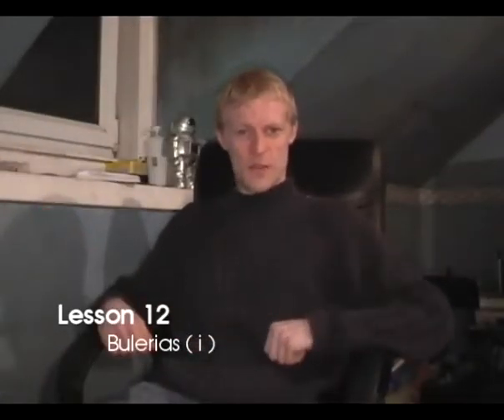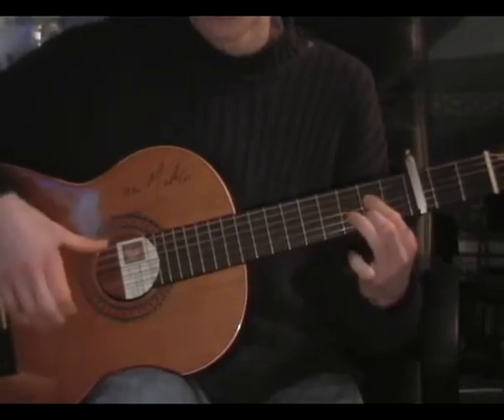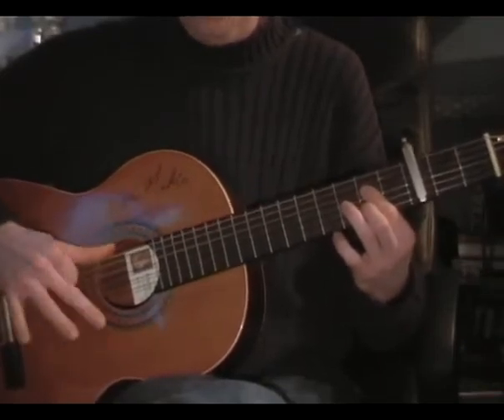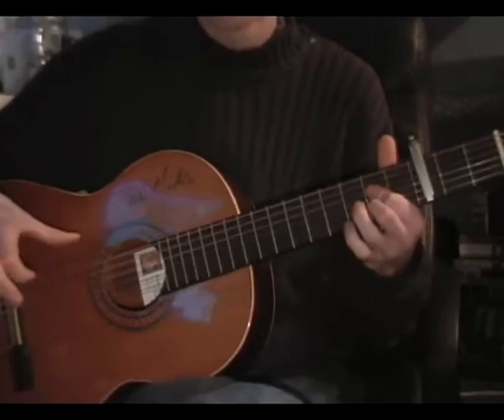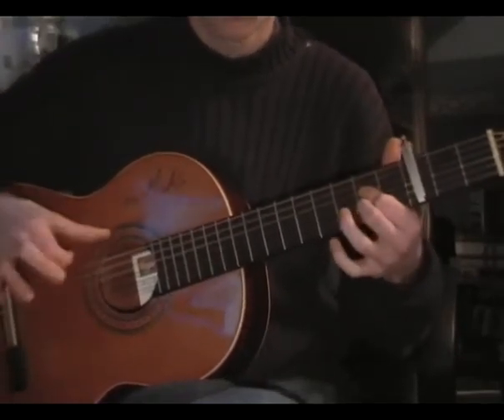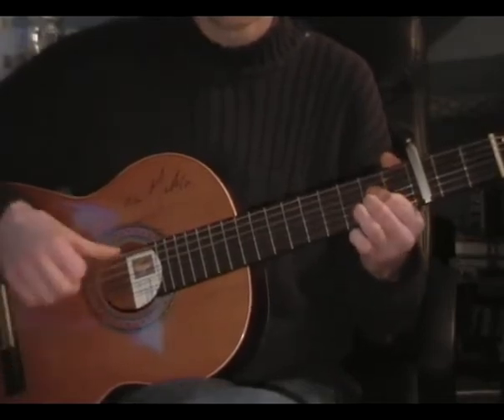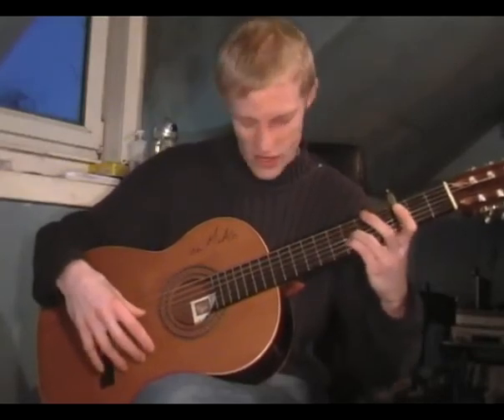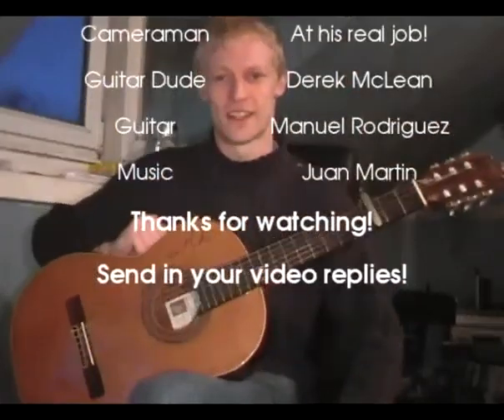flamenco lesson 12 - bulerias and alzapua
Lesson 12 from Juan Martins el arte flamenco de la guitarra
our first look at bulerias! plus! a new right hand technique for us to try - alzapua, which, when we get up to speed, will allow us to create all kinds of crazy flamenco sounds!!
a short little solo, but worth a look at to get a feel for the compas

Also!! an extra lesson video from my friend elmaroquinole, for the alzapua. check it out, he is amazing! see the video replies :-)